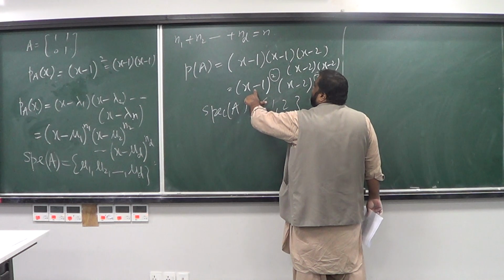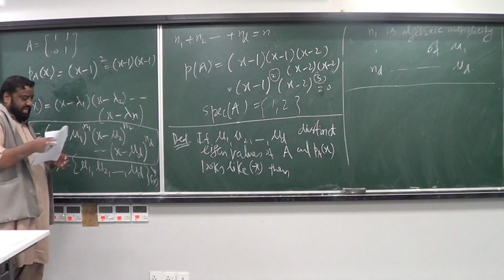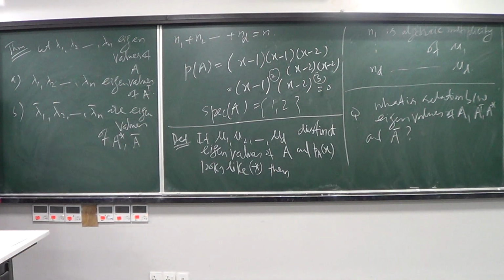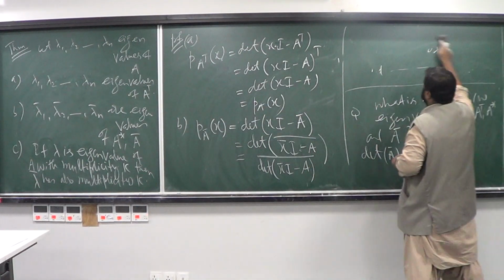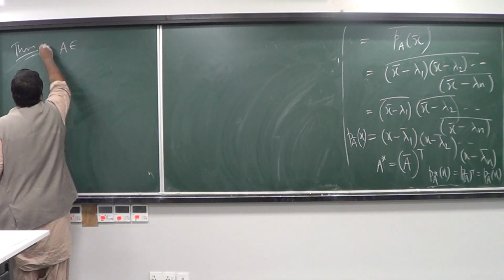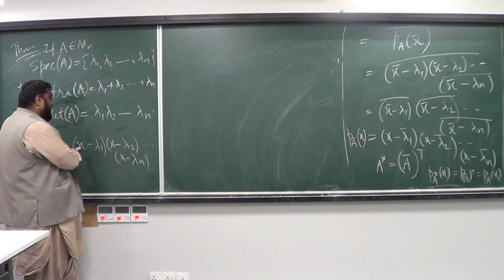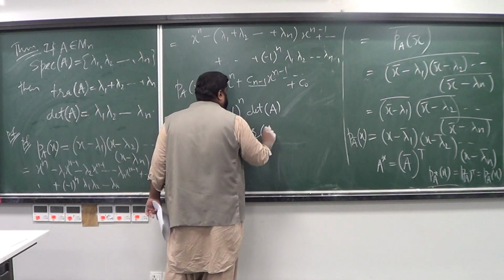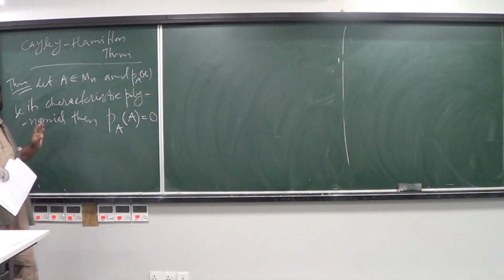Lecture 7 (Part 5): algebraic multiplicity; eigenvalues of A, A^T, A*; tr(A), det(A) & eigenvalues